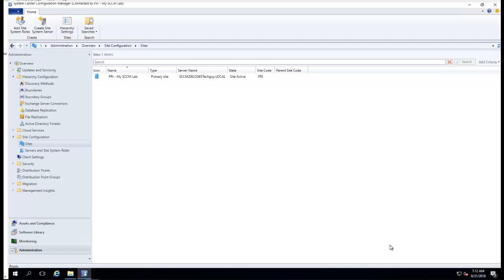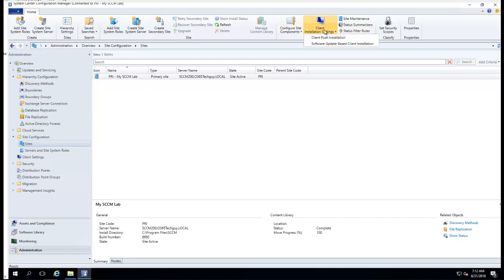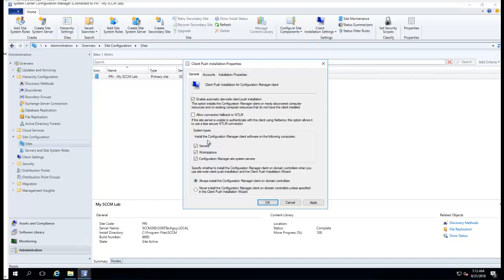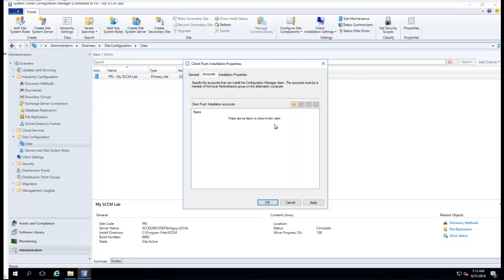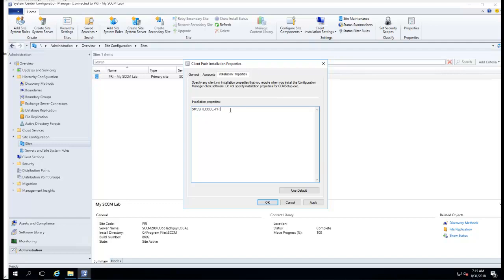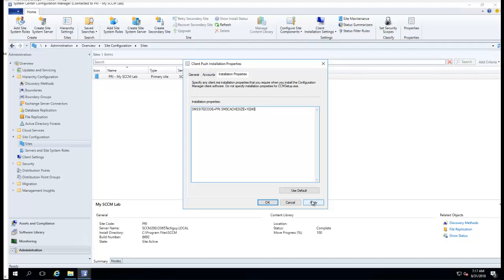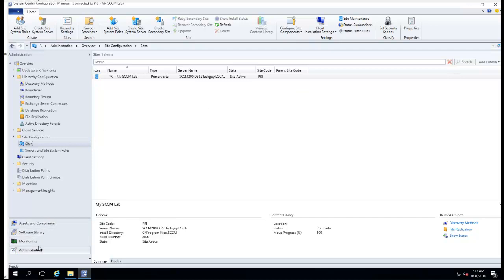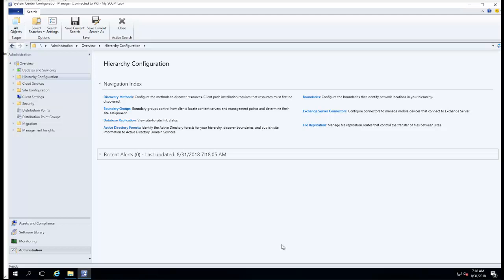How to enable SCCM client push